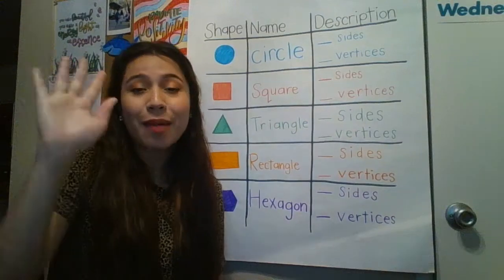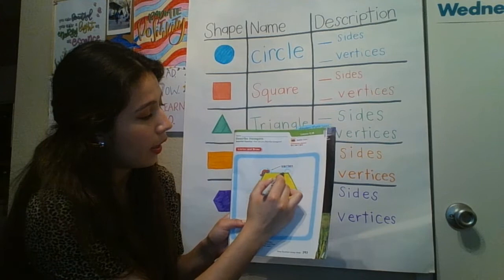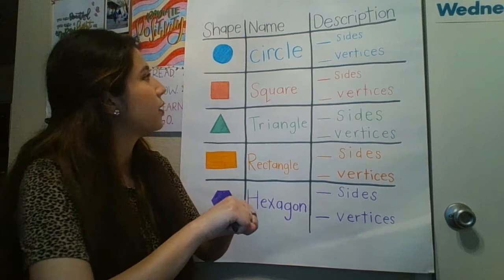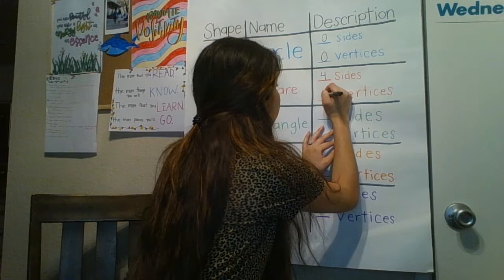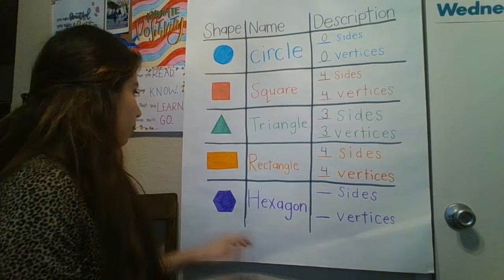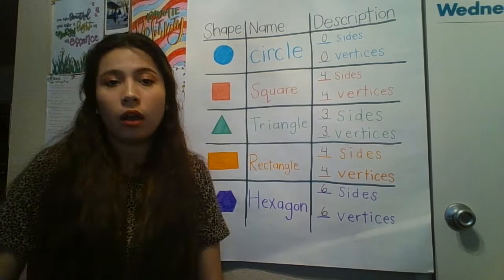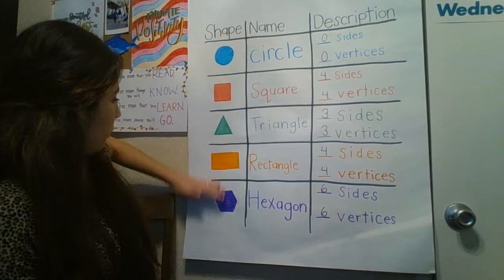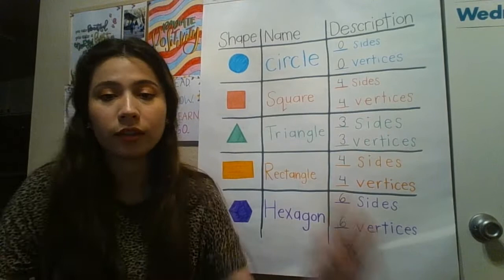2D Shapes Review Lesson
For this lesson, we will be reviewing 2D shapes!